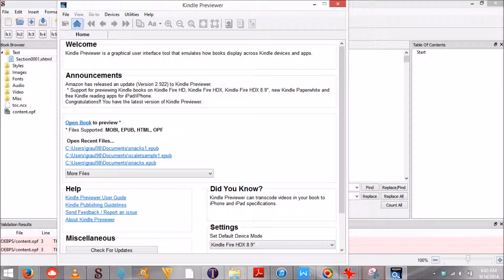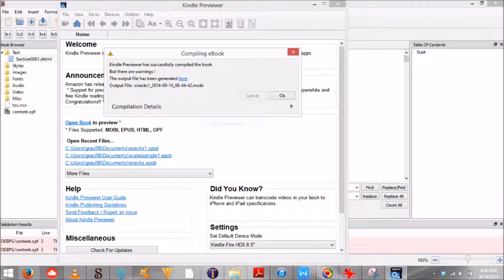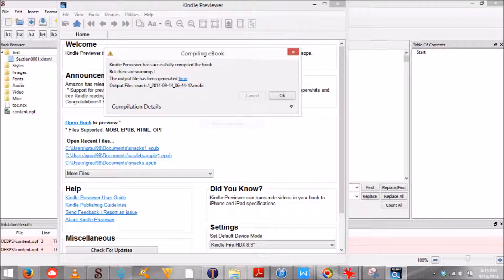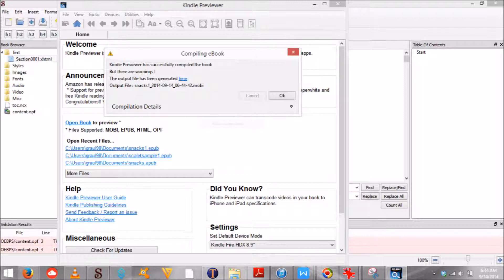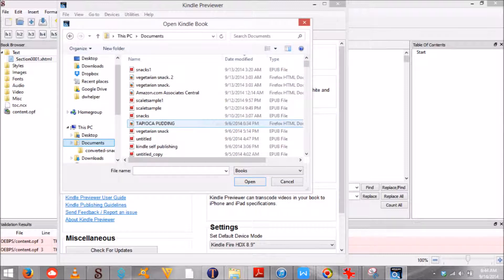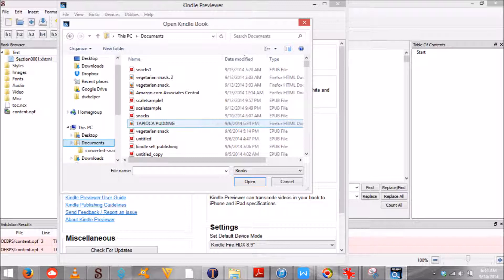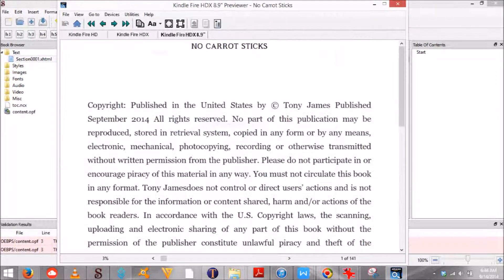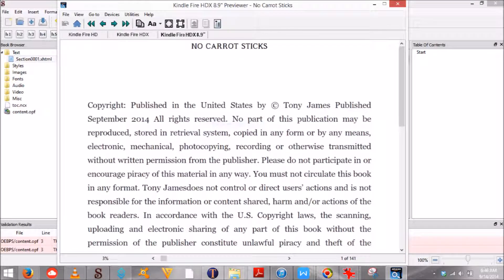How To Use The Kindle Previewer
In this video I will show you how to open and compile an ebook in the kindle previewer